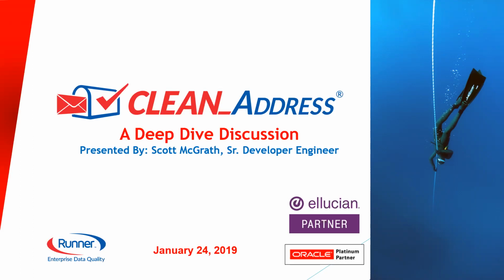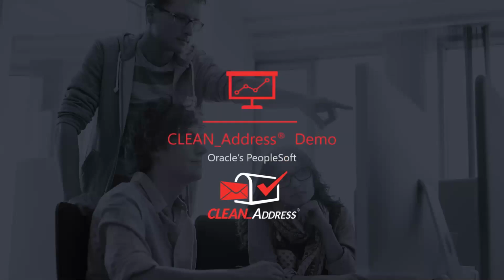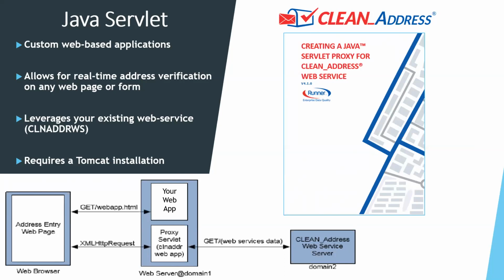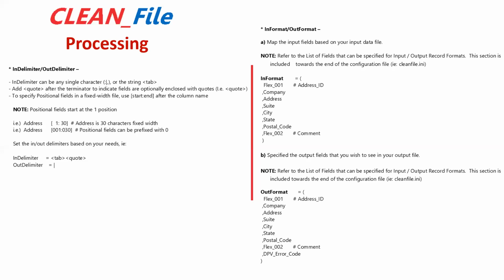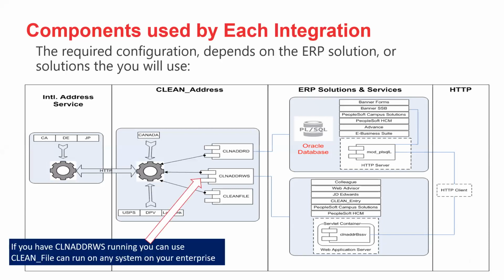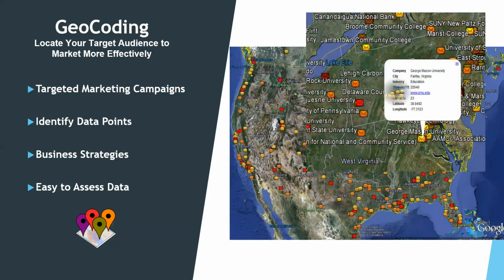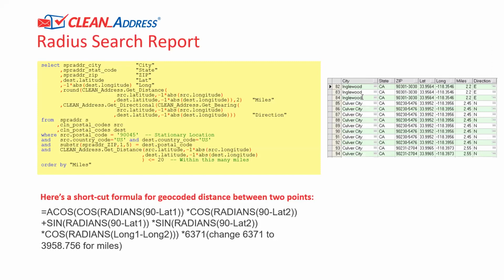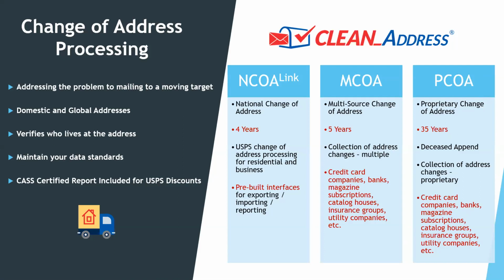Webinar Archive | CLEAN_Address - A Deep Dive Into All of the Features